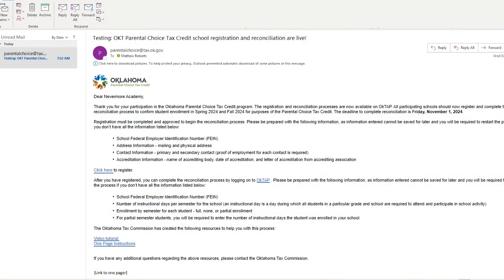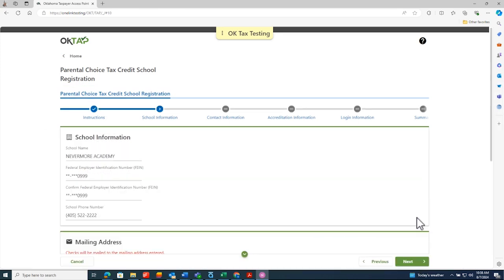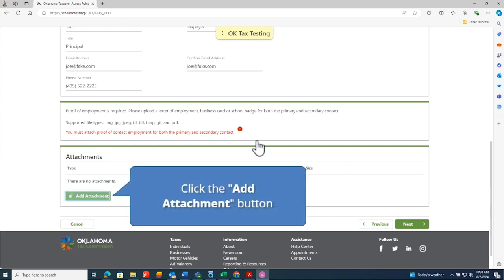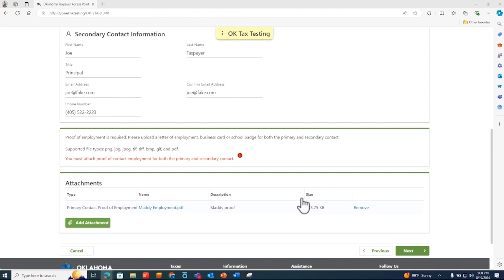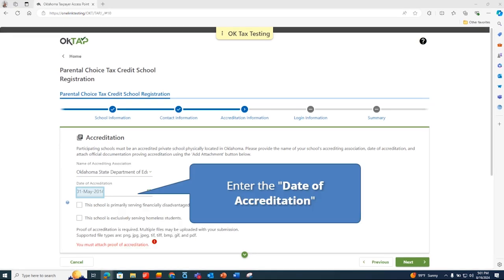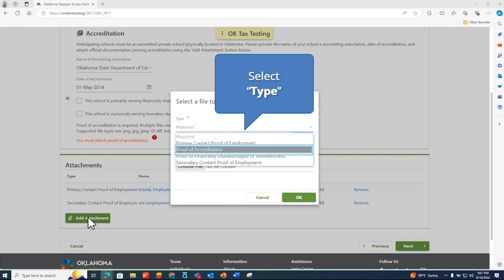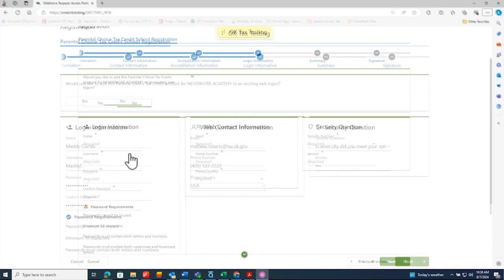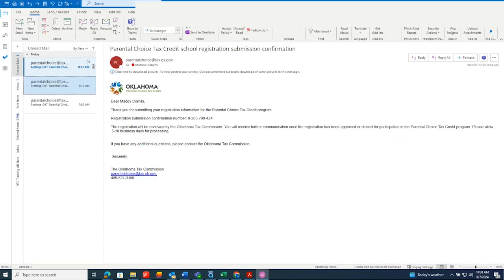Parental Choice Tax Credit School Registration